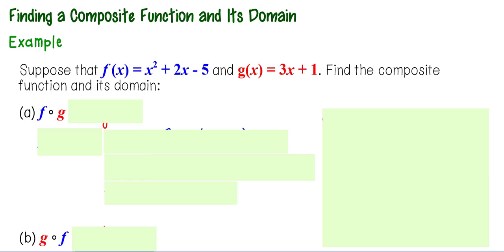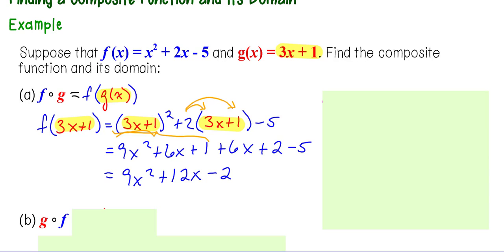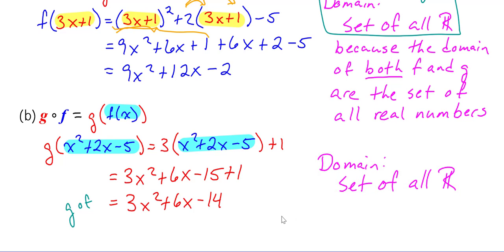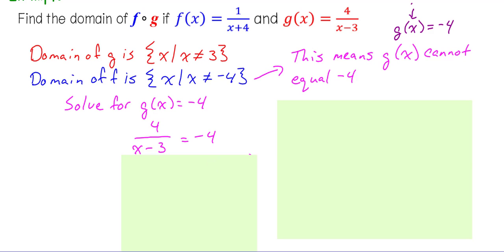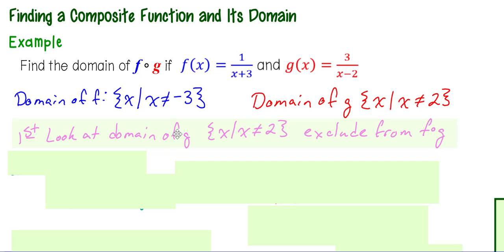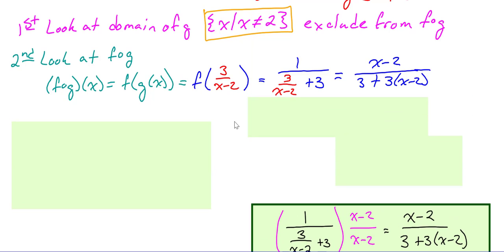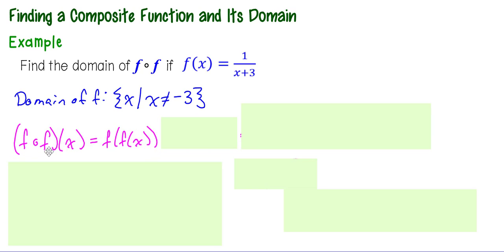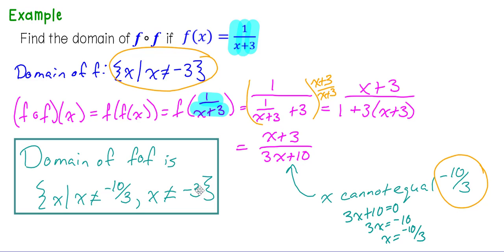5-1 Find a Composite Function and Its Domain